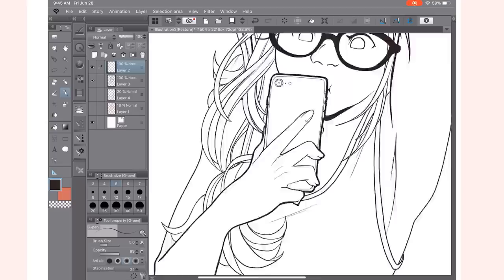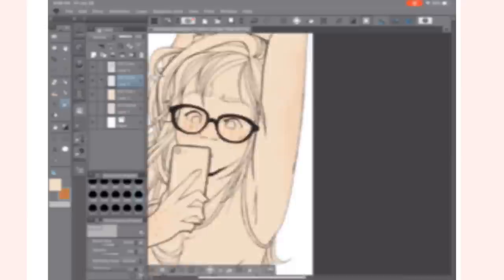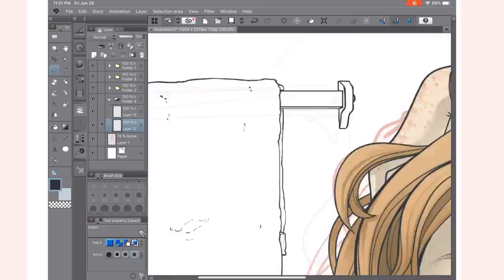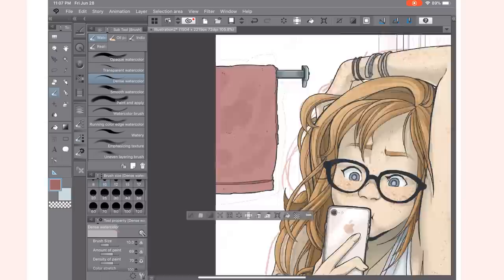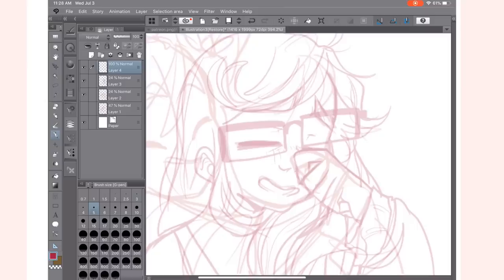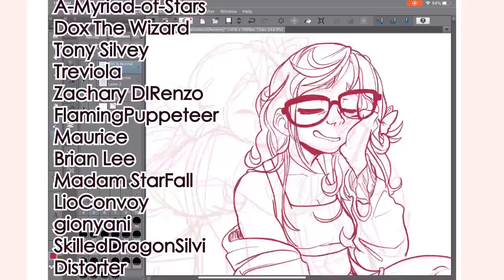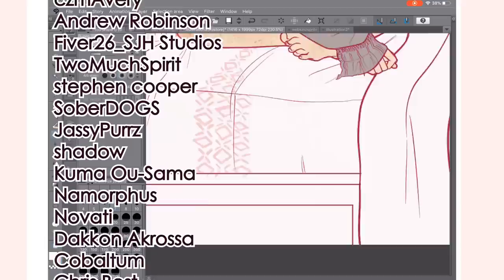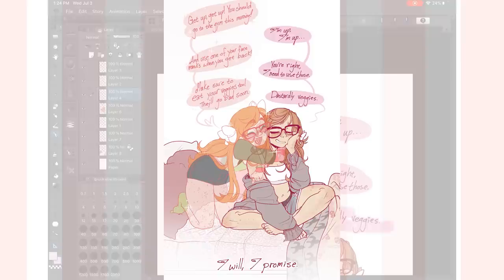Obligatory Face Reveal; but I'm nervous about it.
♥*♡+:｡.｡　Links and silly self-promooooo below!!!　｡.｡:+♡*♥

••• Check out my discord to be notified when I post videos, comics pages, send gift art, or to get access to collab projects I host!